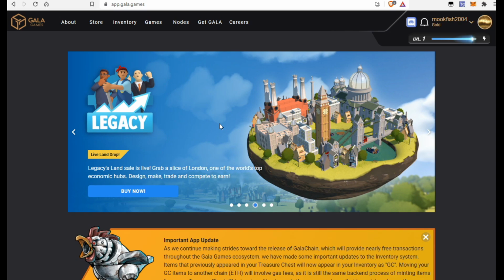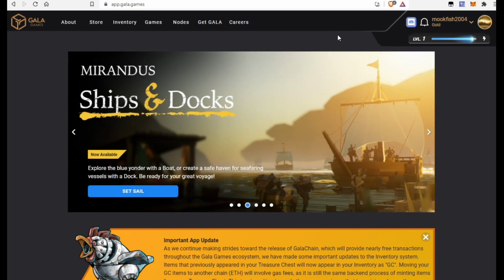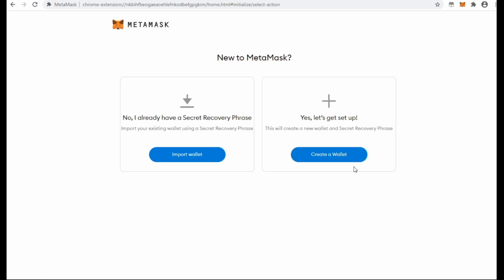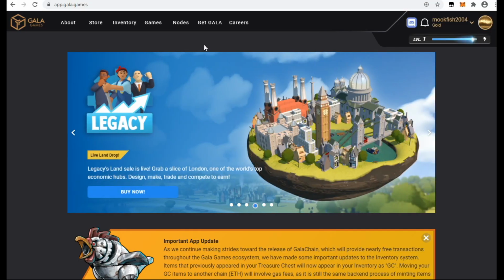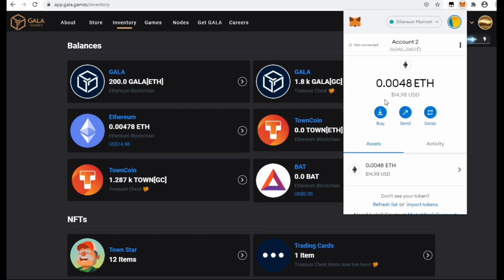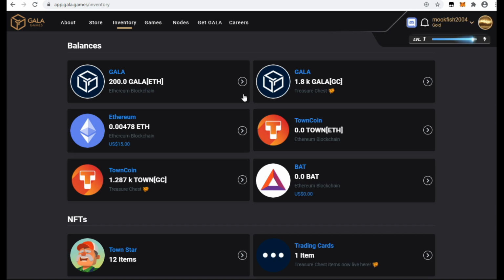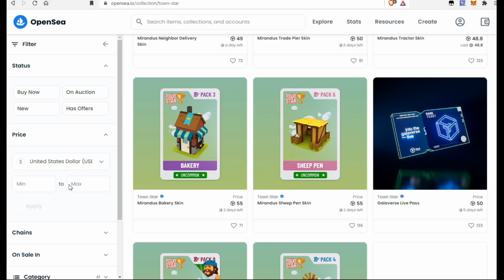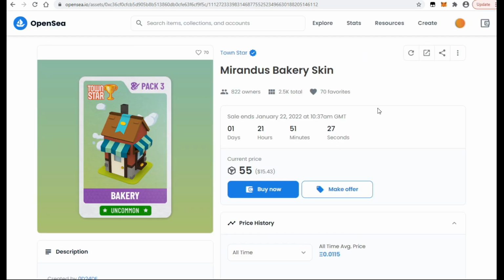Townstar , Gala Games , How To Sync Your Wallet To Your Gala Games Account .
Hey all, Today I will be showing You how to sync your Metamask wallet to your Gala games account to make using NFT market places easier to use, thanks for watching.

Crypto Options:-
BTC: 1Ffp9AdYgNU6RQkxi6X5cFGxSXULqB5Ni2
ETH: 0x175b65BEf5ce6a353D7EA0c8D1823D9B788599CE
BCH: qpr22c65ftn0086wewkdaplz5vedu0rmcy36qj3em3

Many Thanks.